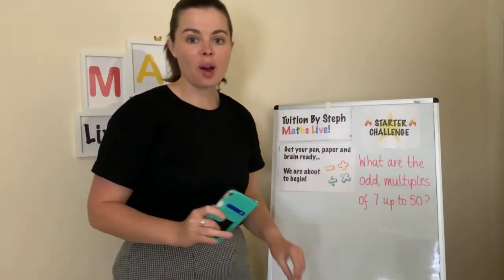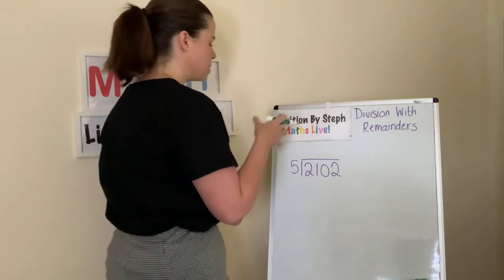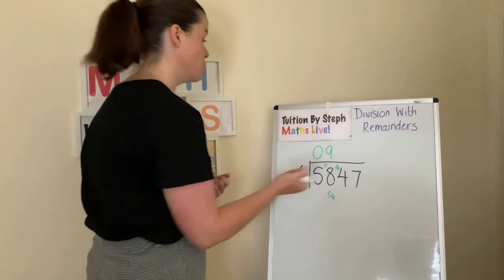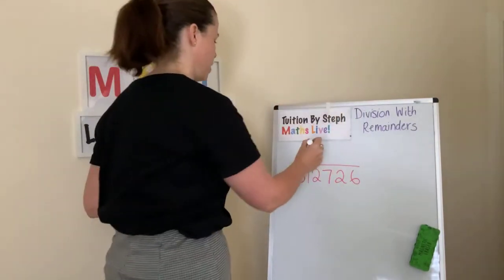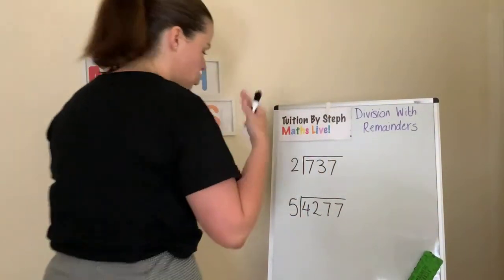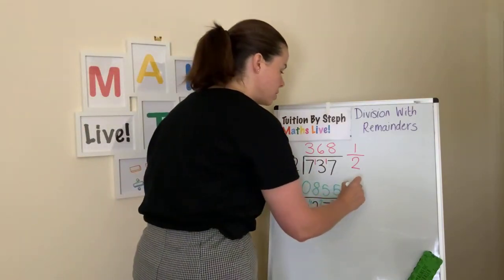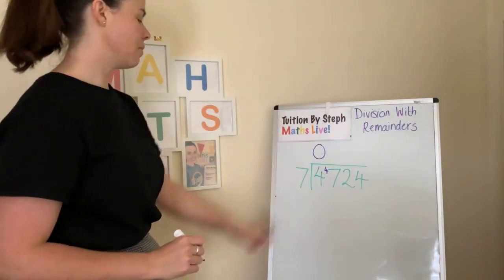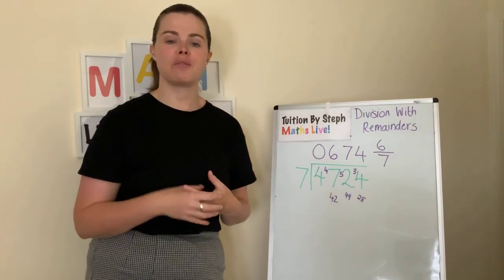Tuition By Steph: Maths Live! (Division Remainders As Fractions)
Today in Maths Live we learn how to complete short division (multi digit ÷ 1 digit) questions, giving remainders as fractions. Suitable for UKS2 learners.